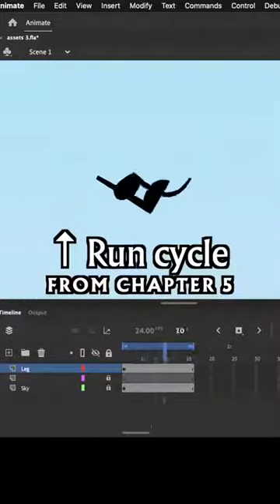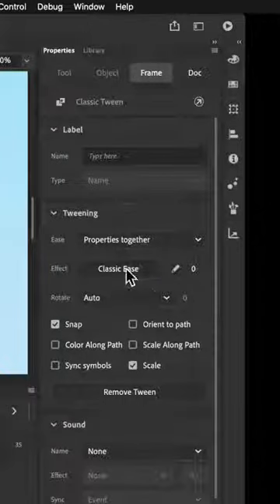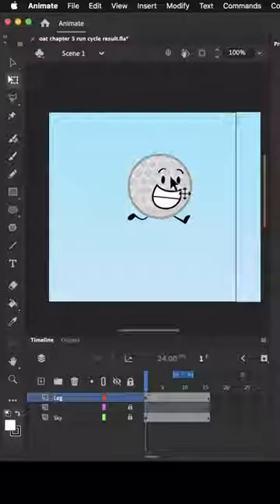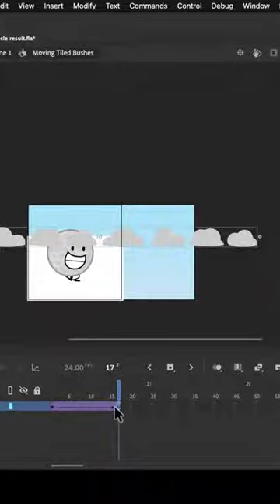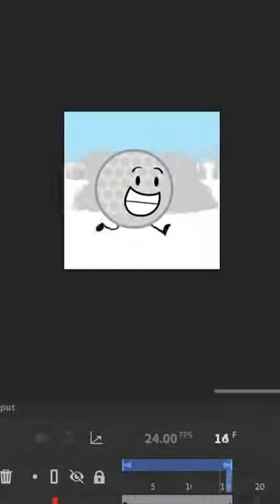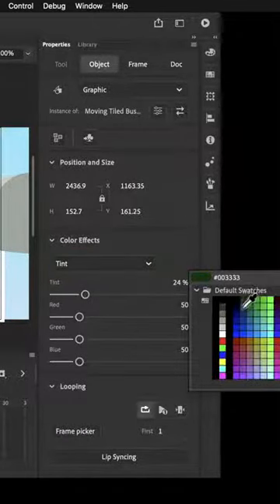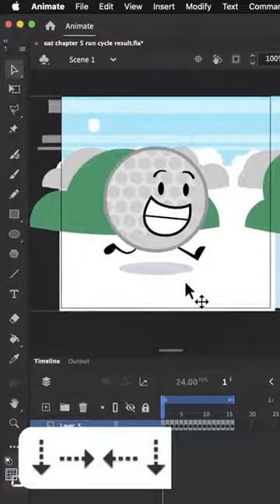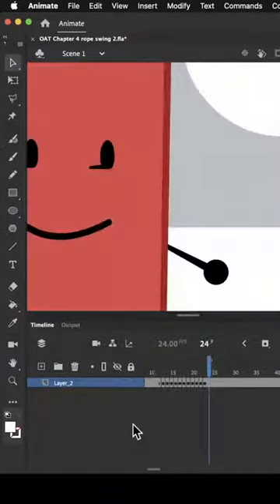Object Animator's Toolbox Chapter 6:A Câmera E Cenários!⭐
©Copyright:Graphy And jacknjellify
Created By:Michael Huang
esse é o ultimo capítulo então irei apagar os chapters que esta no meu armazenamento mas se eu quiser eles de novo eu baixo aqui no meu canal